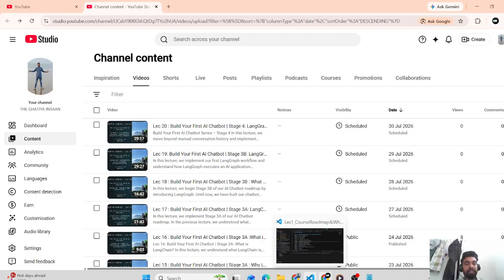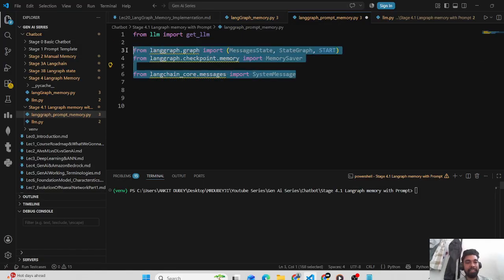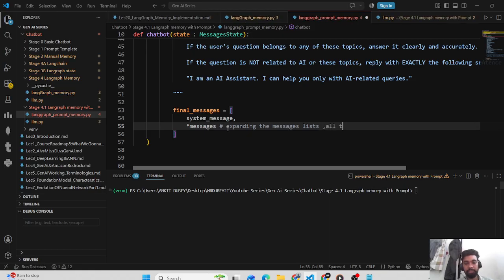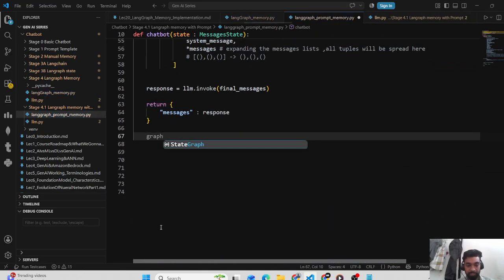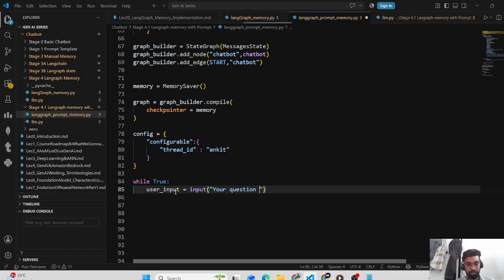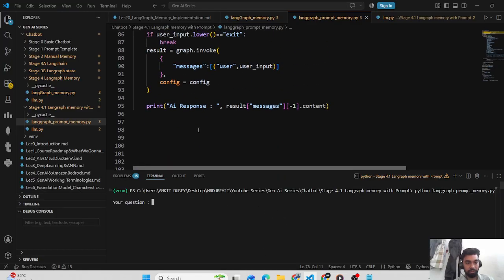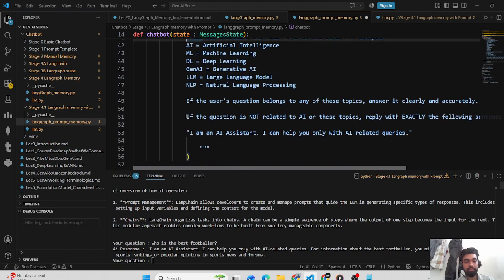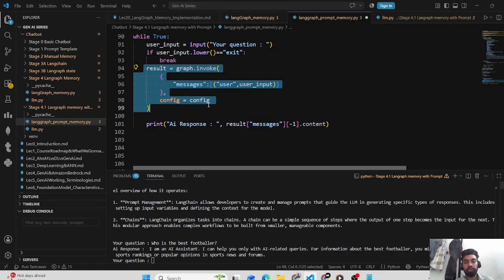Lec 21 : Build Your First AI Chatbot | Stage 4.1: System Prompt + LangGraph Memory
Build Your First AI Chatbot Series – Stage 4.1

In the previous lecture, we added automatic conversation memory using LangGraph Checkpointers. In this lecture, we'll make our chatbot even smarter by combining System Prompts with LangGraph Memory.

Now our chatbot not only remembers previous conversations but also follows a predefined behaviour throughout the conversation.

You'll learn how to inject a SystemMessage into the message flow before sending requests to the LLM, allowing you to build domain-specific AI assistants while still preserving conversation memory.

📚 Topics Covered
What is a System Prompt?
Why do we use SystemMessage?
Combining Prompt + Memory in LangGraph
MessagesState Explained
Building final_messages
Understanding Python's unpacking operator (*messages)
How LangGraph preserves conversation memory
MemorySaver Checkpointer
Thread ID Explained
Graph Execution Flow
AI Assistant restricted to AI-related queries
Building a Production-Ready AI Chatbot

✅ AI Assistant with Domain Restriction

✅ Automatic Conversation Memory

✅ LangGraph Workflow

✅ System Prompt + Memory

✅ Foundation for Production AI Applications

📂 Series Roadmap

✅ Stage 0 → Bedrock Connectivity

✅ Stage 1 → Prompt Templates

✅ Stage 2 → Manual Memory

✅ Stage 3A → LangChain Message Objects

✅ Stage 3B → LangGraph Basic State

✅ Stage 4 → LangGraph Checkpointer Memory

✅ Stage 4.1 → LangGraph Prompt + Memory ← Current Video

⬜ Stage 5 → LangGraph Trimmed Memory

⬜ Stage 6 → LangGraph Summary Memory

⬜ Stage 7 → PostgreSQL Persistent Memory

⬜ Stage 8 → Semantic Memory

⬜ Stage 9 → RAG (Retrieval Augmented Generation)

⬜ Stage 10 → Tools

⬜ Stage 11 → Agents

⬜ Stage 12 → Multi-Agent Systems

⬜ Stage 13 → Production Architecture

If you're learning Generative AI, LangChain, LangGraph, Amazon Bedrock, AI Agents, RAG, LLMs, or Production AI Development, this series is designed to take you from beginner to advanced with practical coding examples.